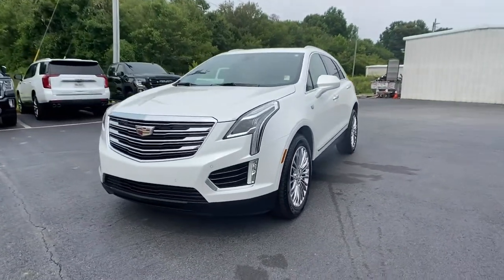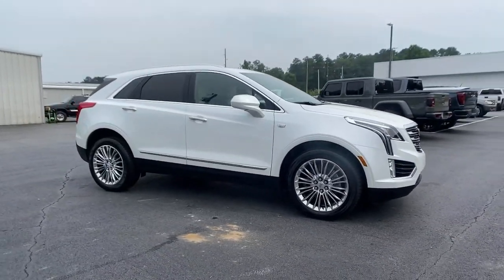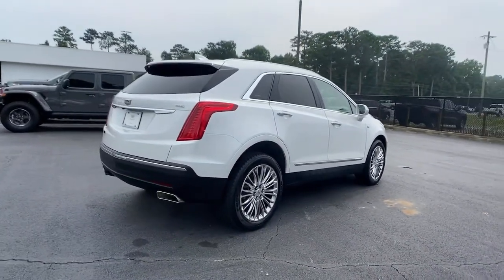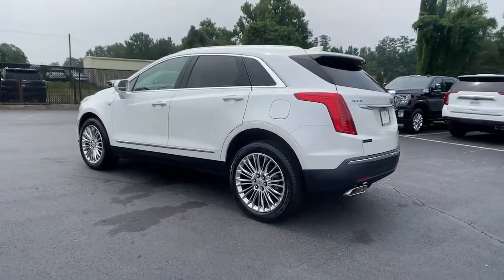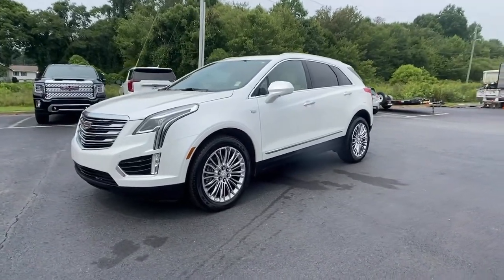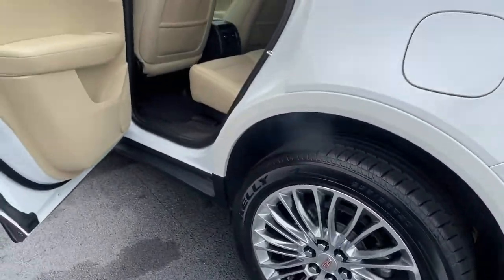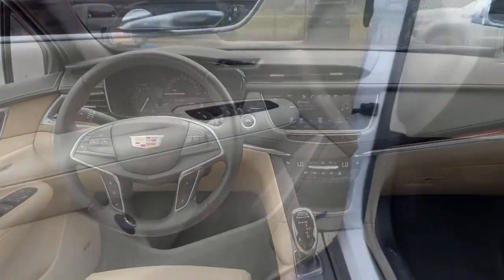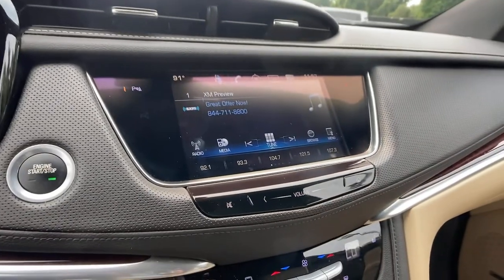2017 Cadillac XT5 Carrollton, Franklin, Atlanta, Marietta, Newnan, GA MB1095A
Crystal White Tricoat Used 2017 Cadillac XT5 available in Carrollton, Georgia at John Thornton Cadillac Buick GMC. Servicing the Franklin, Atlanta, Marietta, Newnan, GA.

Recent Arrival! CLEAN CARFAX NO ACCIDENTS REPORTED, ONE OWNER, REAR BACK UP CAMERA, BLUETOOTH HANDS FREE CELL PHONE, NAVIGATION/GPS, DEALERSHIP INSPECTED, DRIVER POWER SEAT, LOCAL TRADE, PLEASE CALL TODAY!!!. Thank you for considering this beautiful 2017 Cadillac XT5 Luxury finished in stunning Crystal White Tricoat with Sahara Beige w/Jet Black Accents w/Leatherette Seating Surfaces.brbrbr19/27 City/Highway MPGbrbrbrWe are your premier Carrollton, GA Cadillac dealership. John Thornton Cadillac Inc. Is family owned, and it is our goal to provide you with an excellent purchase and ownership experience. We also proudly serve Douglasville Cadillac customers. Whether you're searching for a new or used car near Douglasville or Bremen, researching financing options, or looking for a quick quote on a car, truck, or SUV, the friendly, yet professional staff at our Carrollton Cadillac dealership is ready to provide you with all the help you need. We are proud to serve Bremen Cadillac customers. We have served as your premier Cadillac dealer for the entire West Georgia area for over 45 years.brbrAwards:br  * 2017 IIHS Top Safety Pick with optional front crash prevention